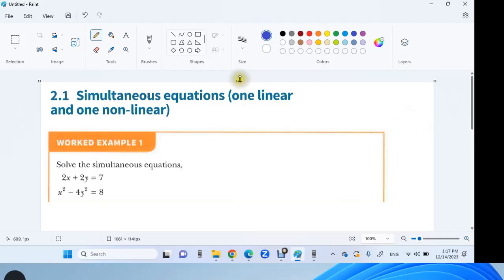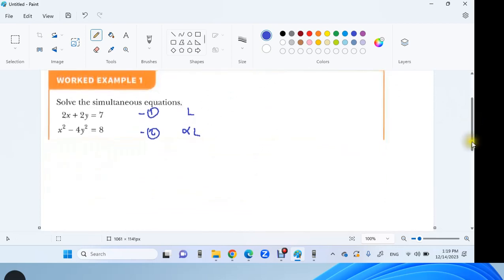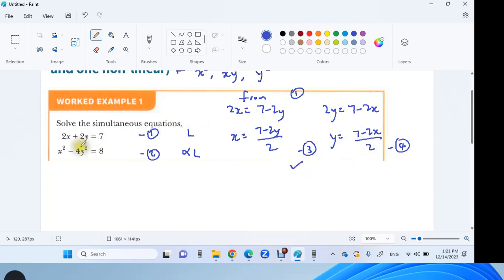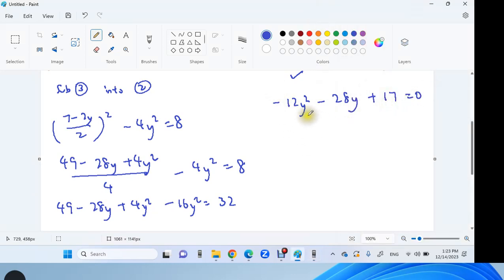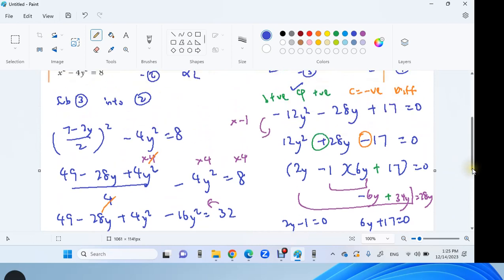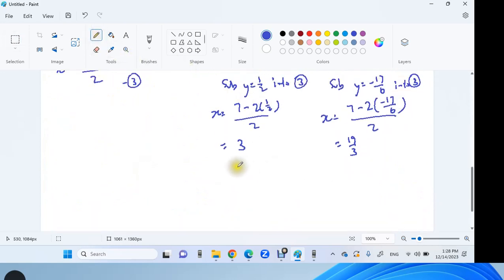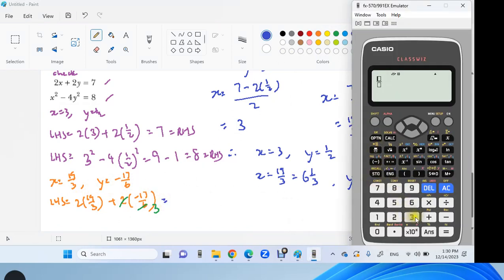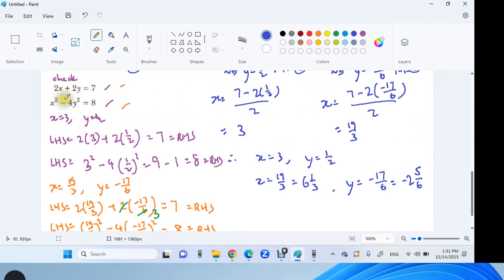2.1 Simultaneous equations (one linear and one non-linear)